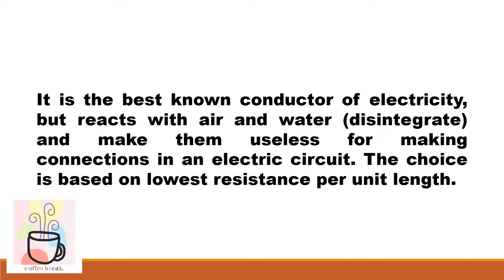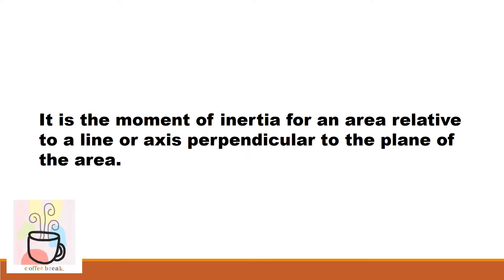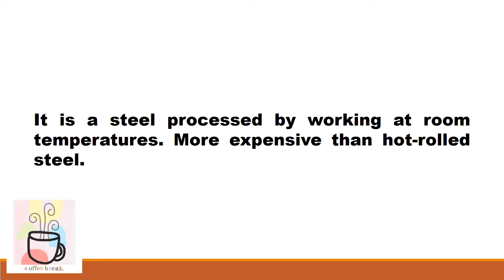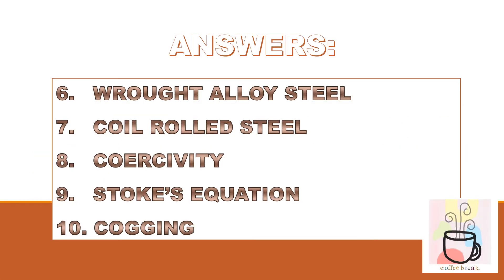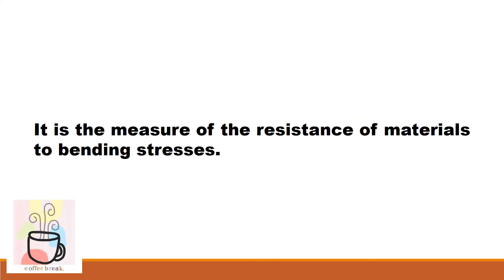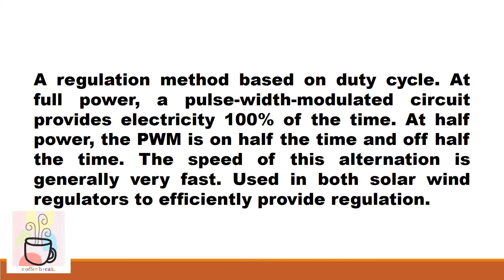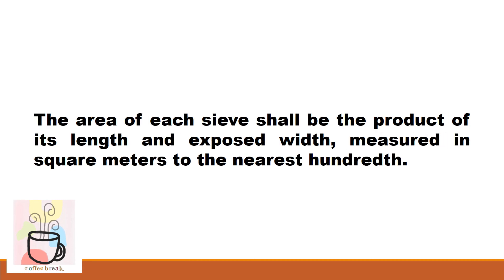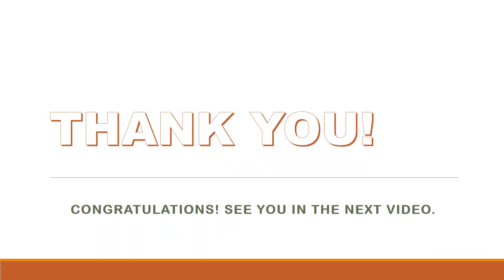General Engineering Reviewer| Agricultural and Biosystems Engineering Board Exam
🍒 Whoever oppresses the poor shows contempt for their Maker, but whoever is kind to the needy honors God. - Proverbs 14:31 🍒

🧀 Thank you coffee beans for you unstoppable support! I appreciate you all!💕 Let's grow together and be an engineer this September 2021, rooting for our success!🧀

Also support this study channel of ours,